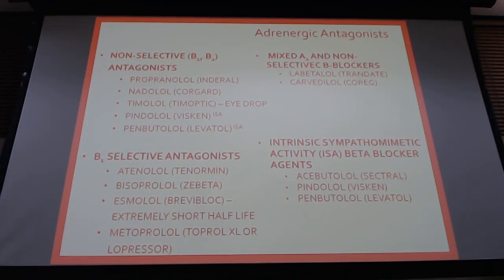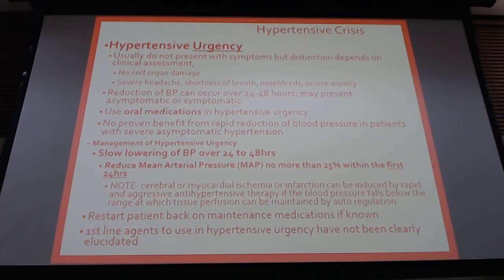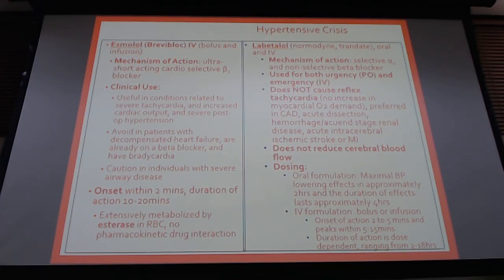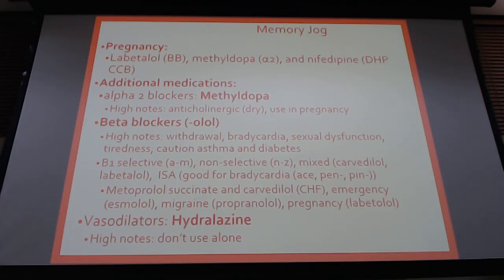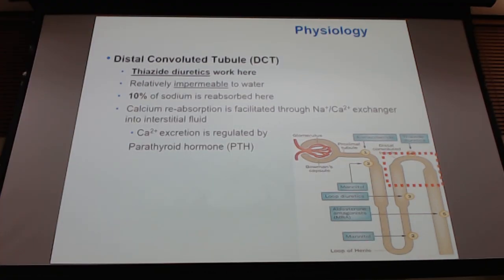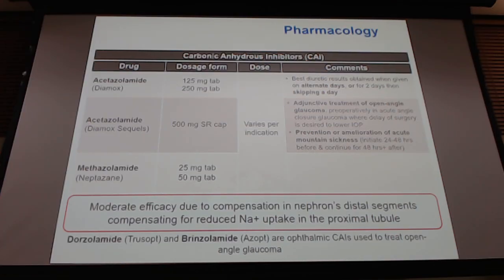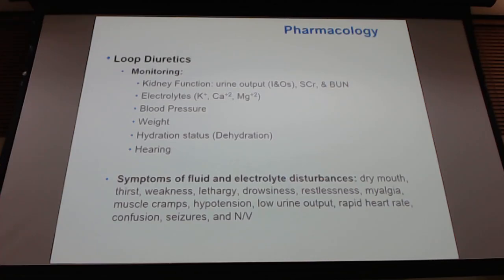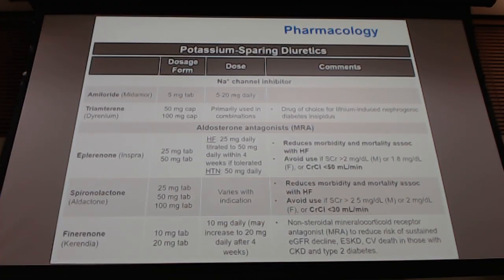Pharm Block 1 Lecture 3